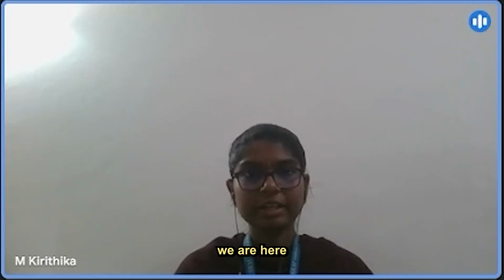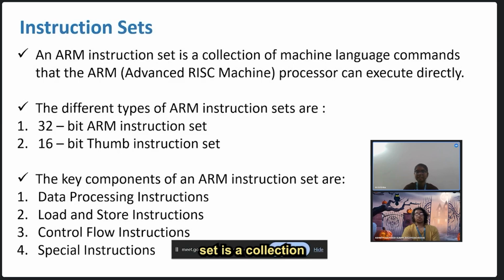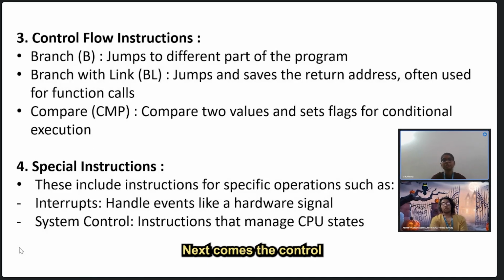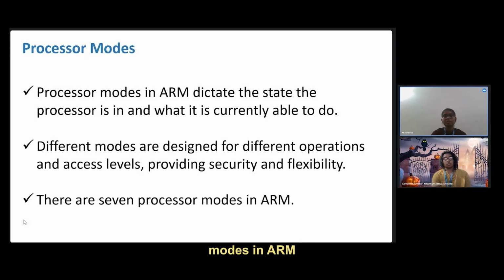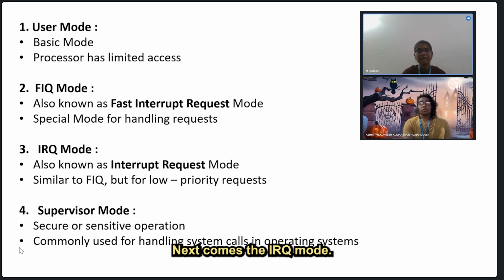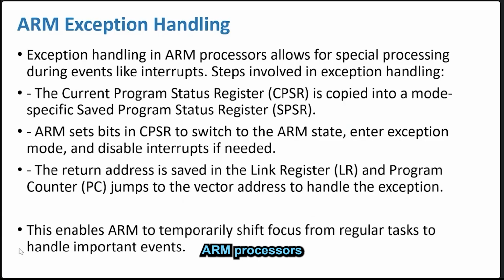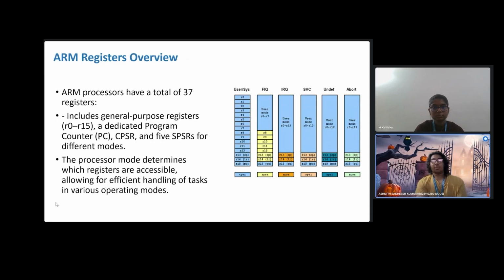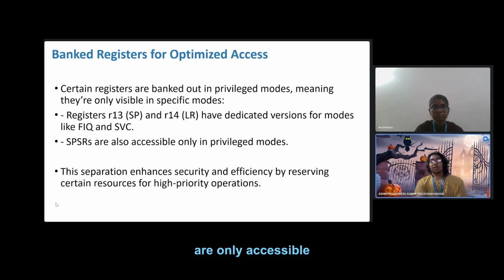ARM PROCESSORS- a video explanation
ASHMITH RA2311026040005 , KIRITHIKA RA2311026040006